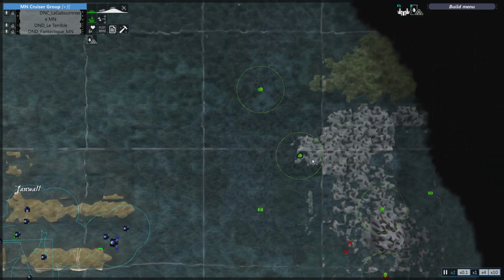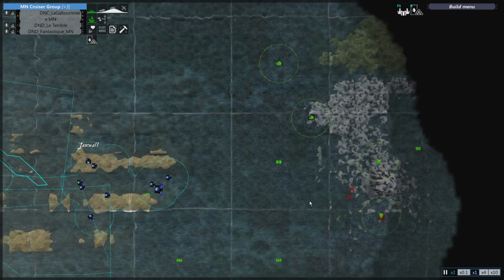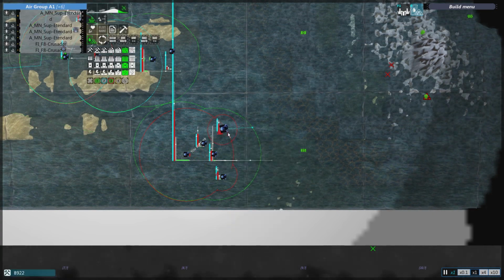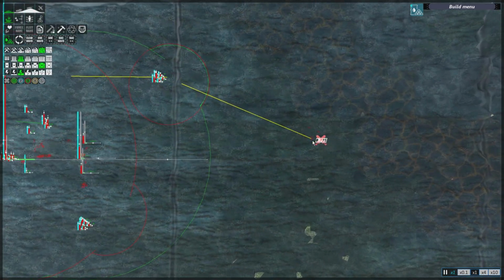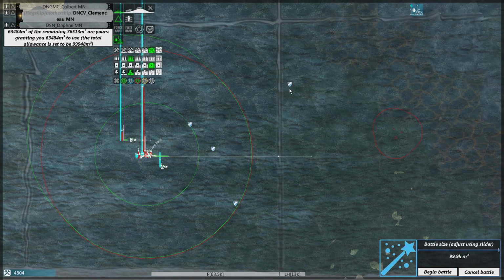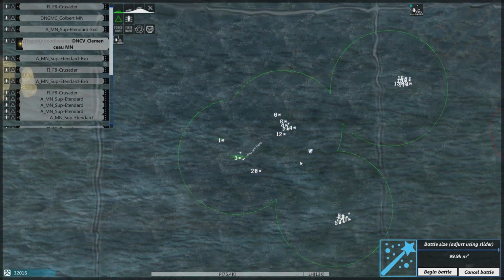From The Depths 2.5.2 E58-The Marine Nationale Carrier gets into the fight,LetsPlay,Playthrough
From The Depths 2.5.2 E58
The first battle of the Carrier group to see if the spawn idea will work as expected.
Clearing up some of the Lightning Hood squares as a test before the real battles begin.

From The Depths is a building/strategy game where players can build their ships, submarines, aircraft and even spaceship to fight in a campaign or other players.

All footage used for narrative and comparative purposes.